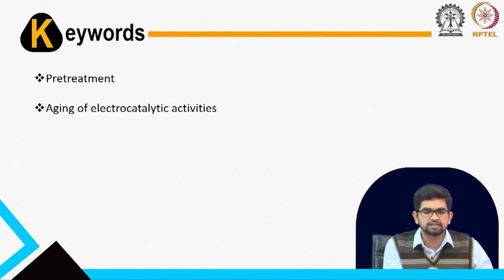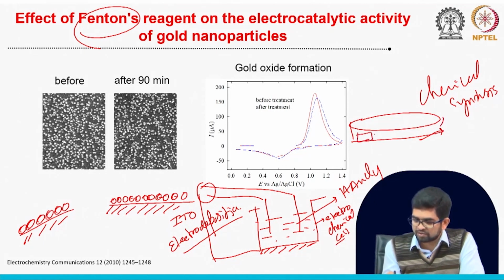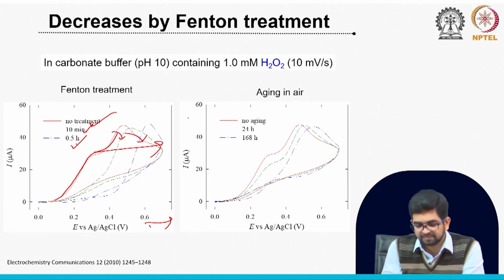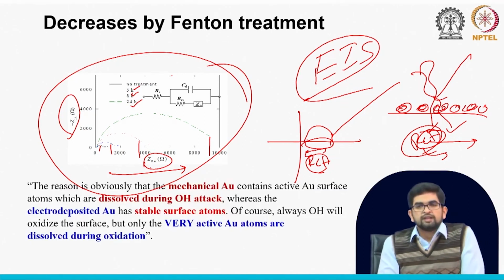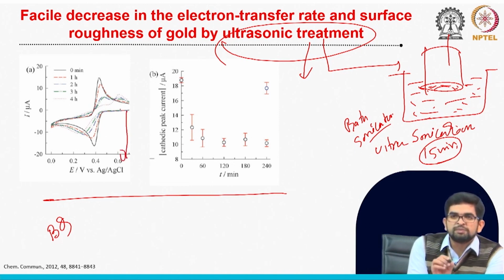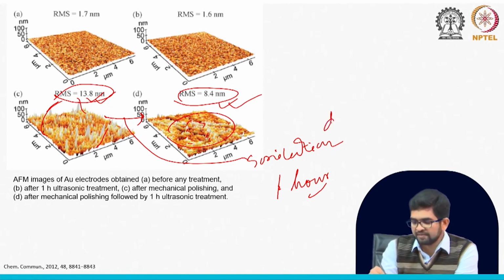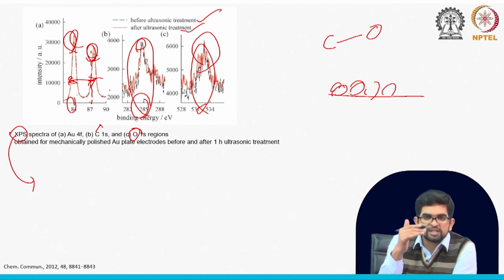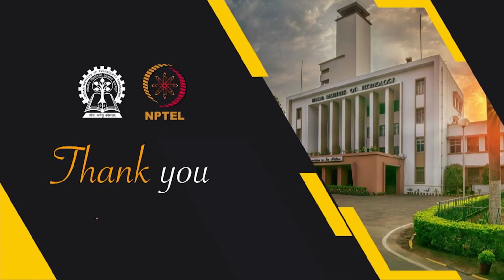Lecture 19 : Strategy for Electrochemical Detection and Tuning of Electrocatalytic Activities